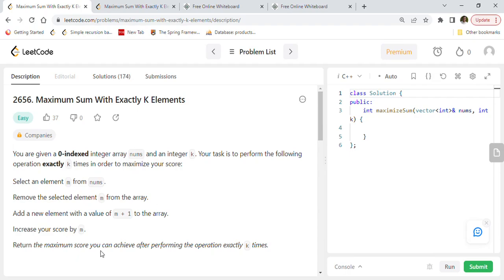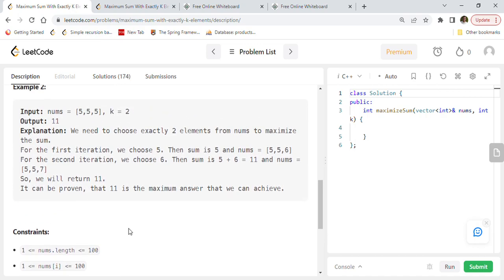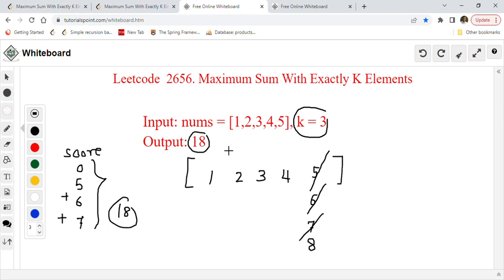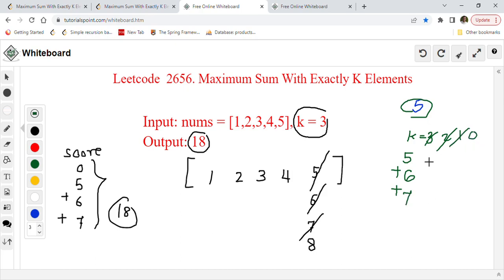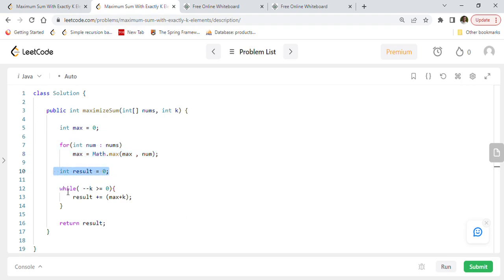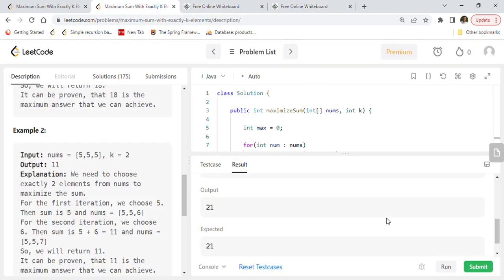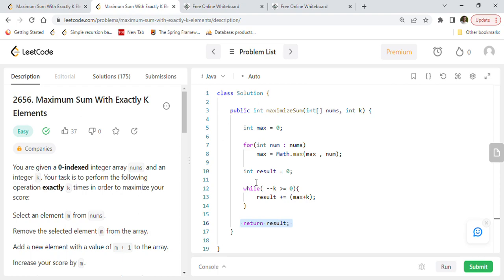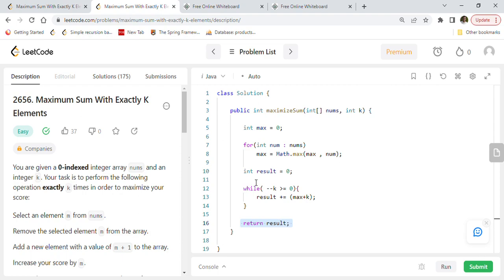Leetcode 2656 Maximum Sum With Exactly K Elements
Problem Description:
You are given a 0-indexed integer array nums and an integer k. Your task is to perform the following operation exactly k times in order to maximize your score:

Select an element m from nums.
Remove the selected element m from the array.
Add a new element with a value of m + 1 to the array.
Increase your score by m.
Return the maximum score you can achieve after performing the operation exactly k times.